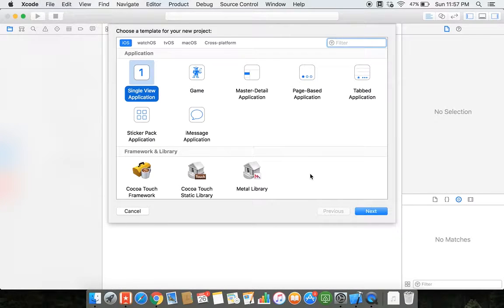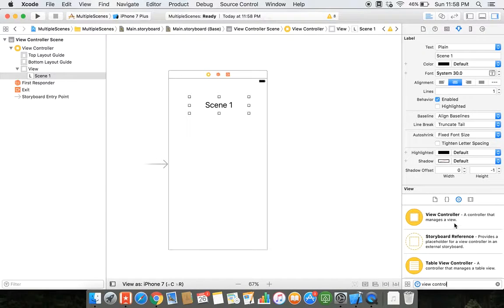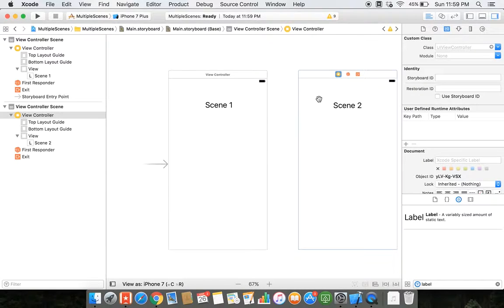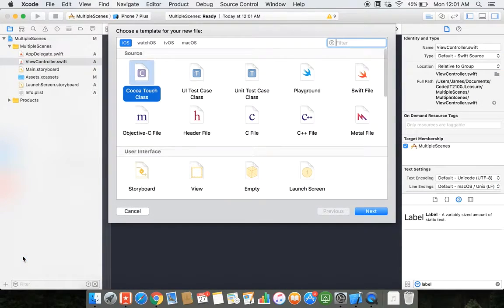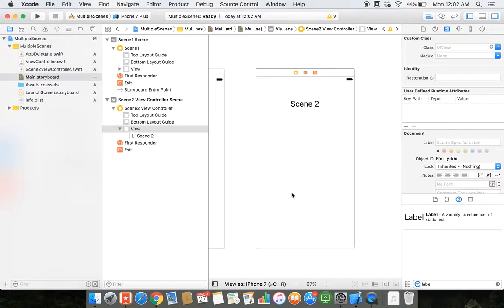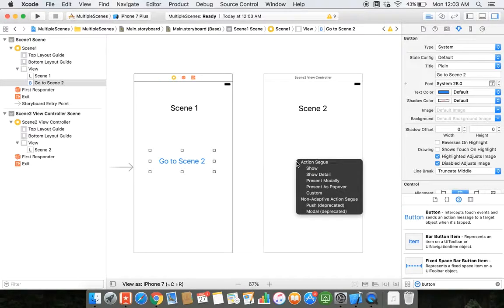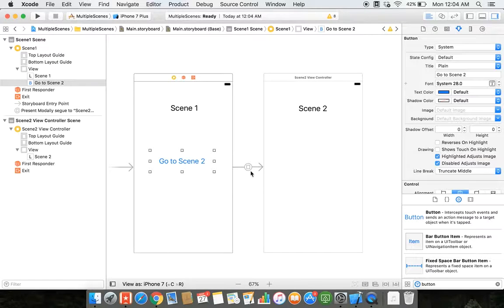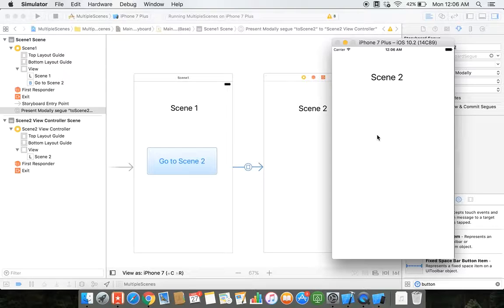New Scene and Segue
In this Single View app, we add a new View Controller (scene), add and assign a custom UIViewController class file, and navigate from the first scene to the second using a Present Modally segue.